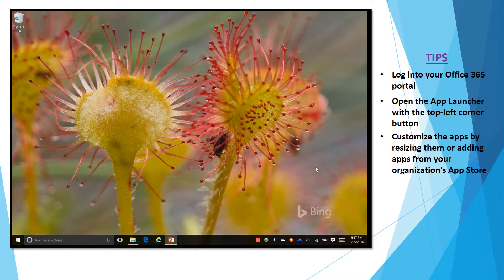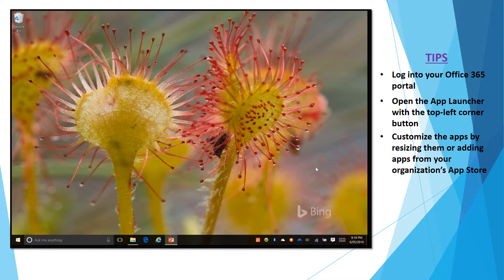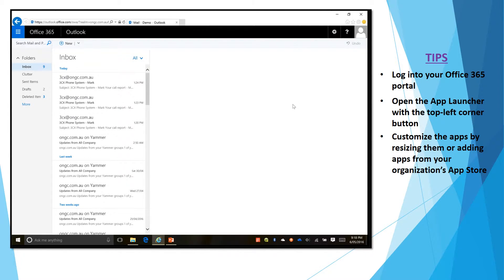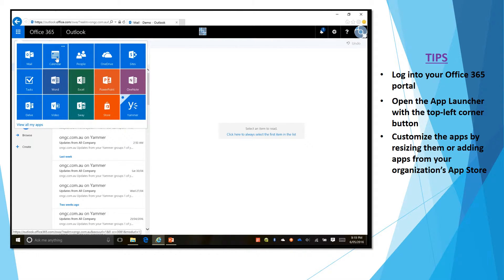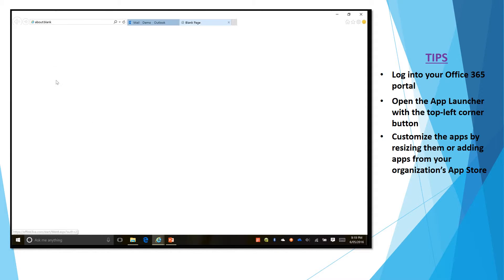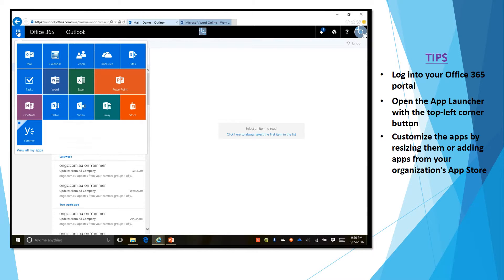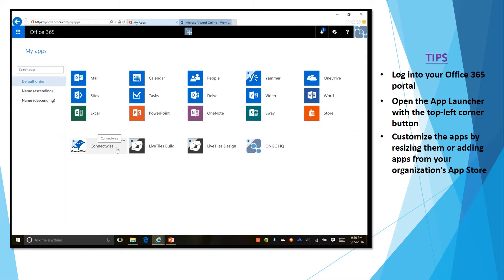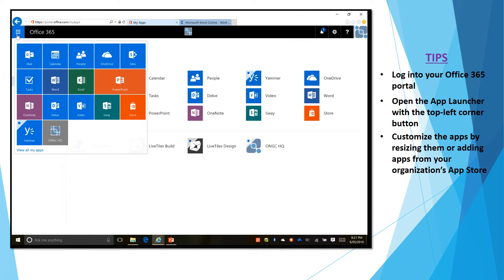Office 365 App Launcher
A guide on using the Office 365 App Launcher